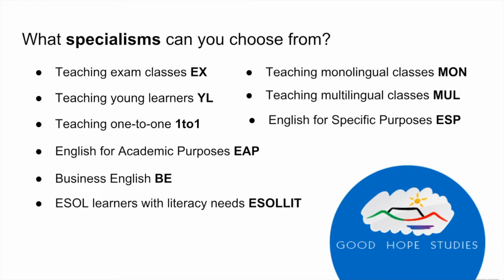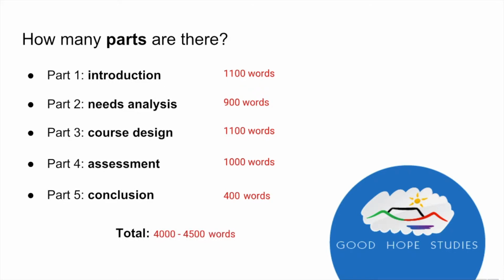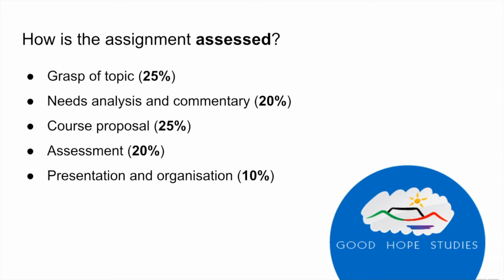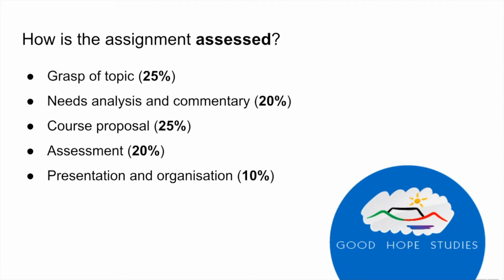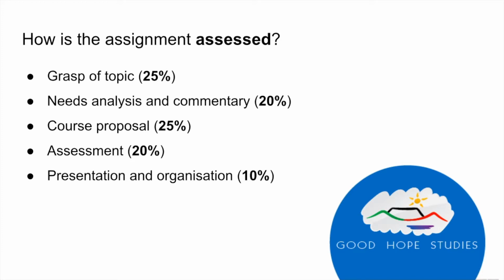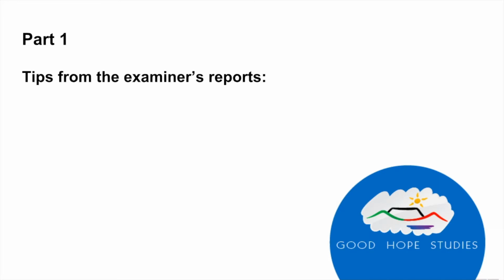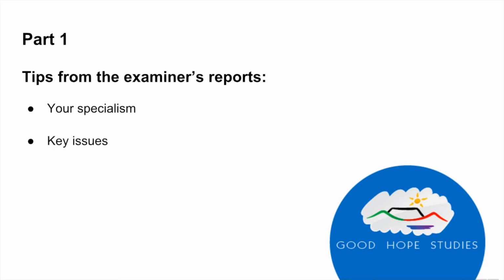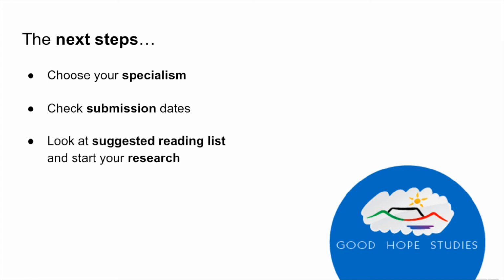Introduction to Module 3